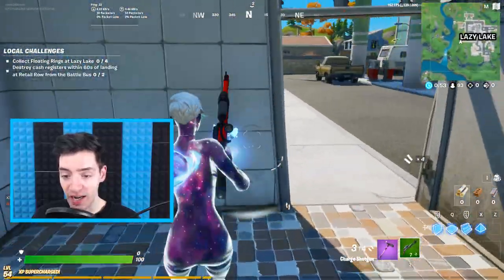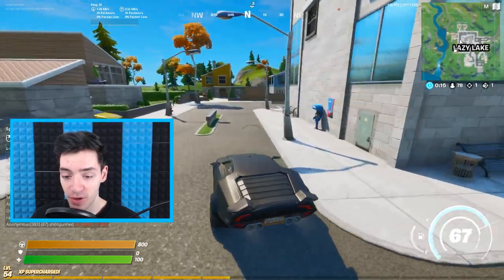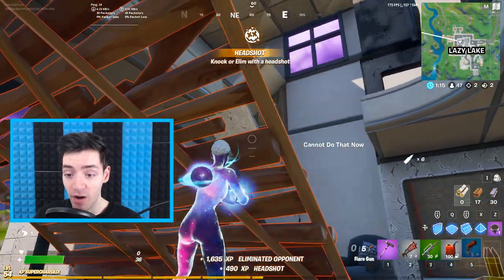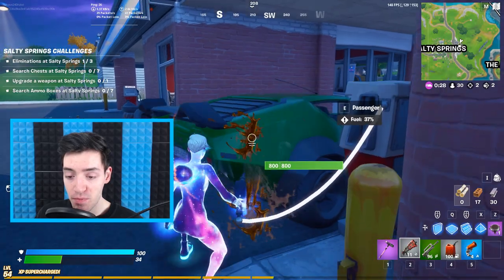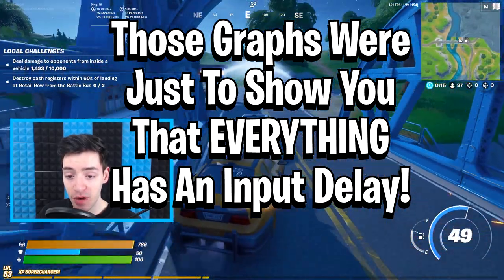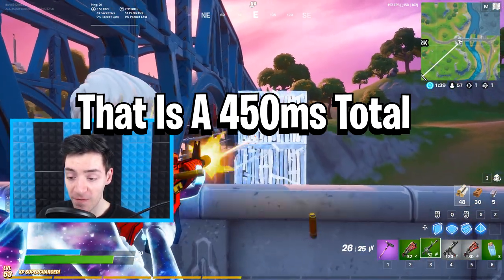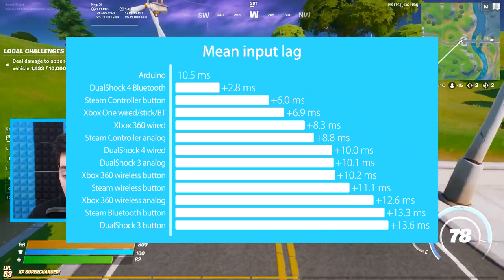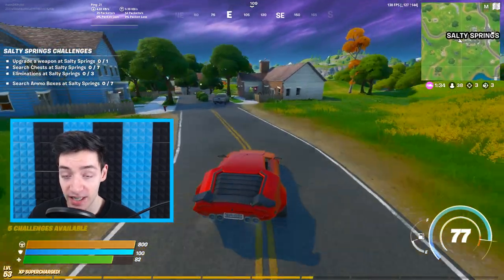How To REDUCE Fortnite Input Delay + LAG! (PS4, Xbox, PC) - Fortnite Chapter 2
👉🏻This Video Covers EVERYTHING Related To INPUT DELAY! Monitor Delay, Controller Delay, Picture Delay, Reaction Speeds, Keyboard Delay AND MORE! This Is My Ultimate Video On How To Get The BEST Performance And REACTION SPEED From Your Setup! 2nd Upload Today Coming Up In A Few Hours! I Appreciate All The Support Thanks!

I cover various topics and answer a lot of questions in the video, be sure to watch all of it and if you want to ask anything, feel free to ask in the comments.

👀My Support A Creator Code: nightraven2402  🤠God Bless